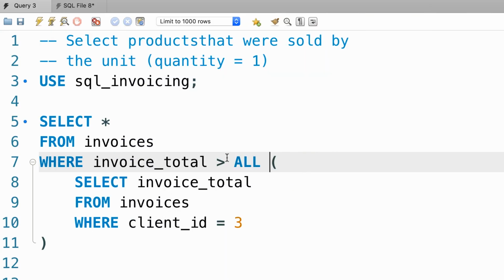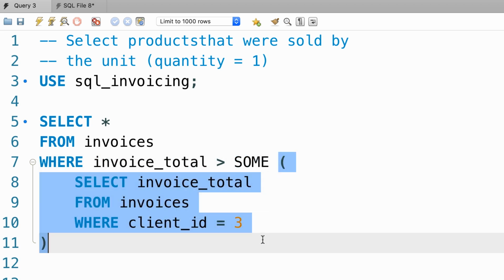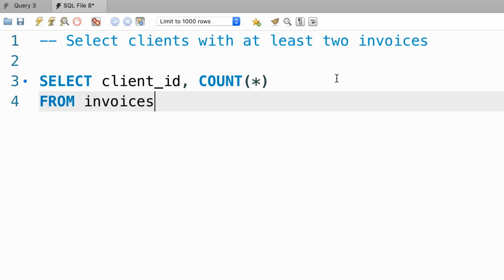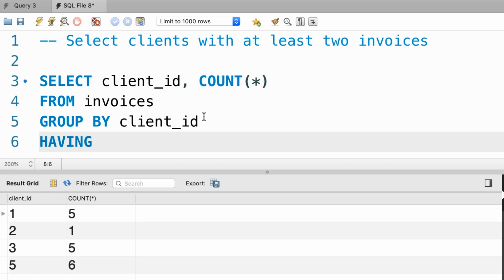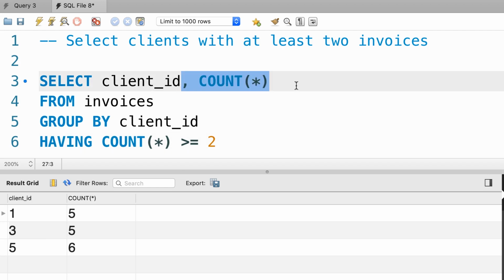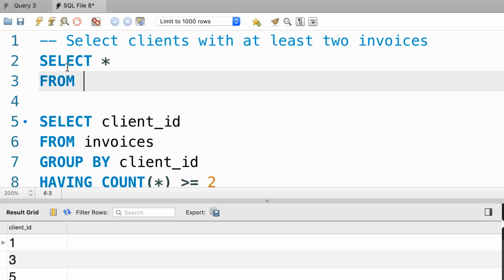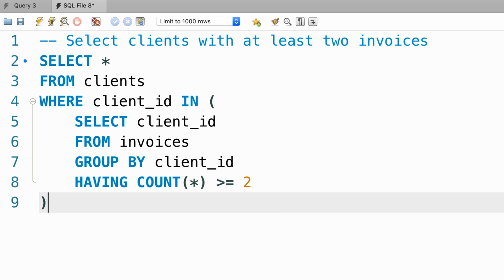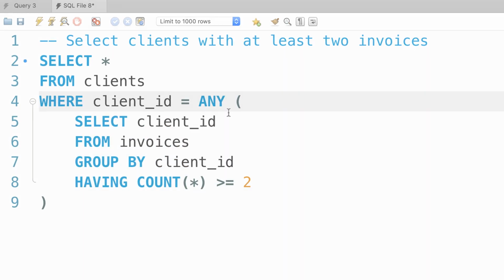50 The ANY Keyword